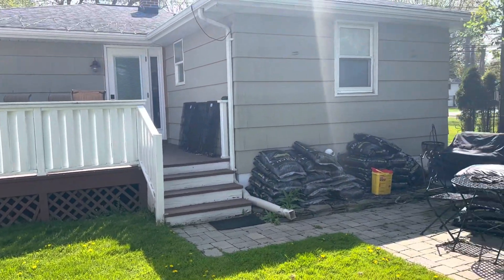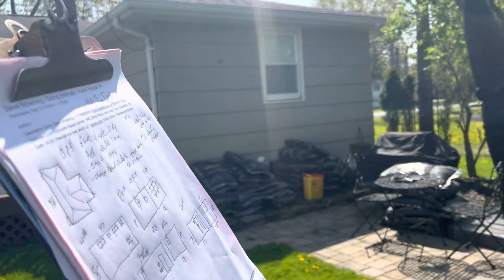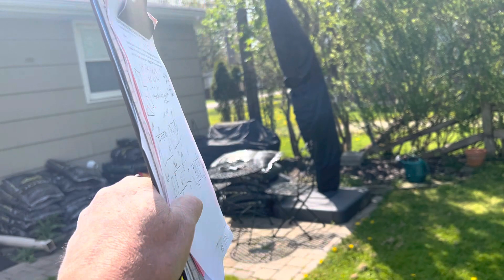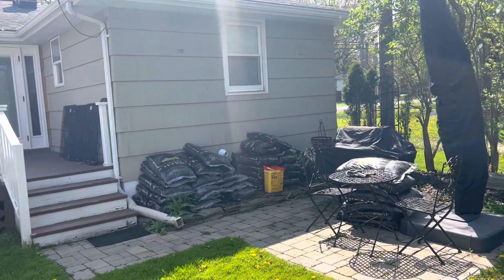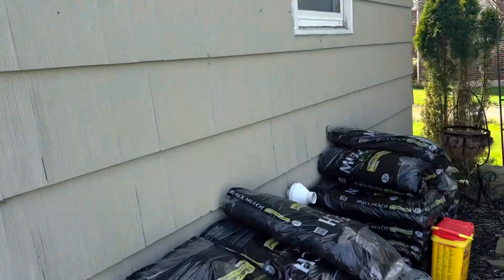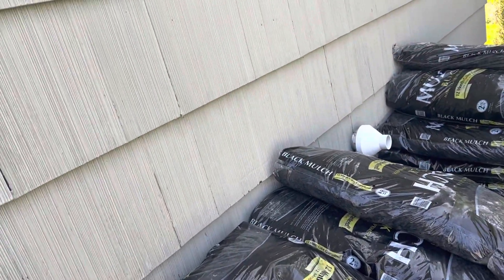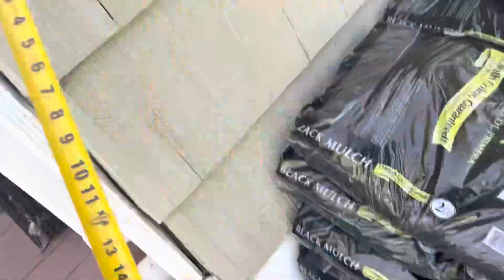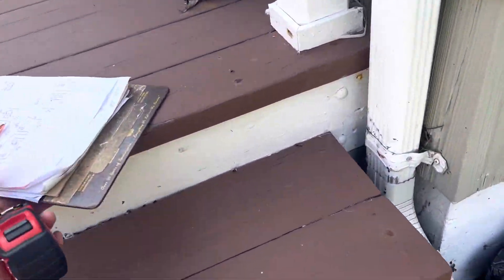Customer, deciding whether to do new vinyl siding or just replace some bad wood shakes